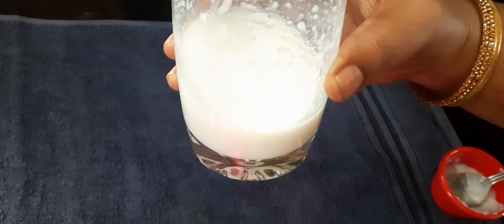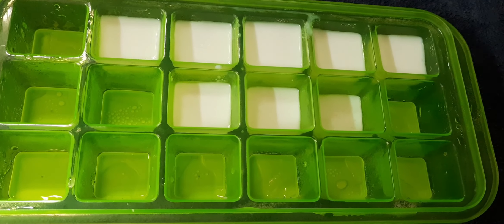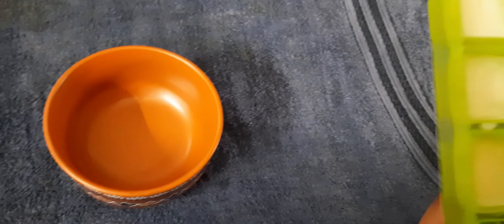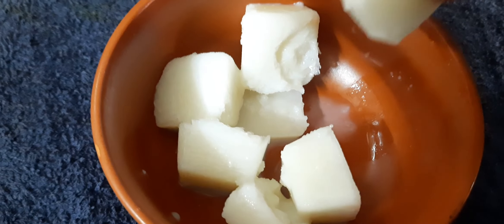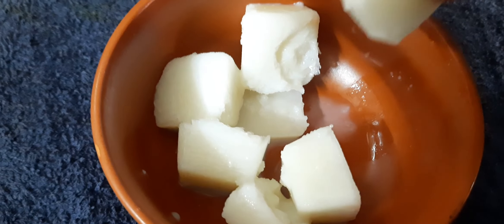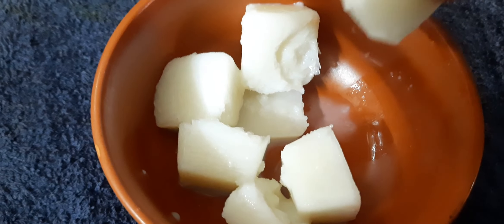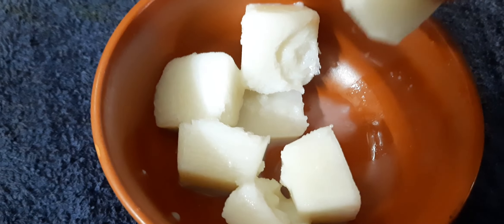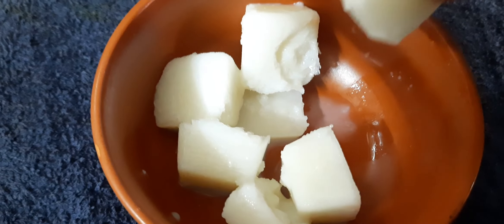3 Days and all open pores will disappear from your skin forever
3 Days and all open pores will disappear from your skin forever